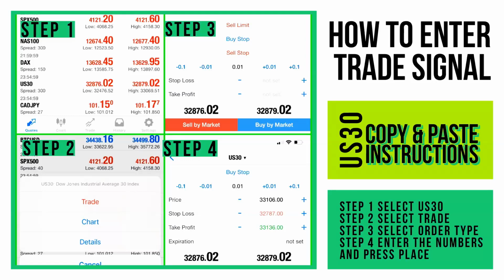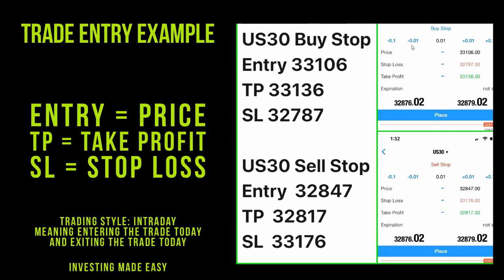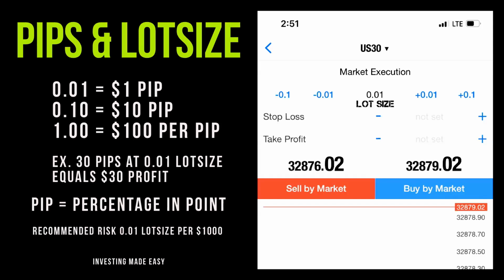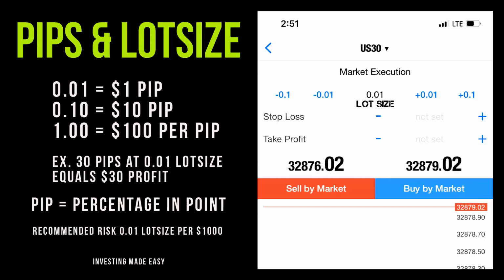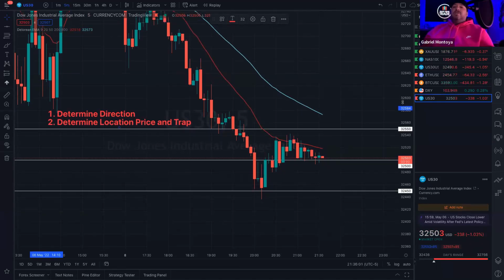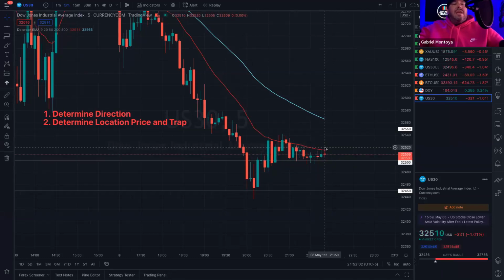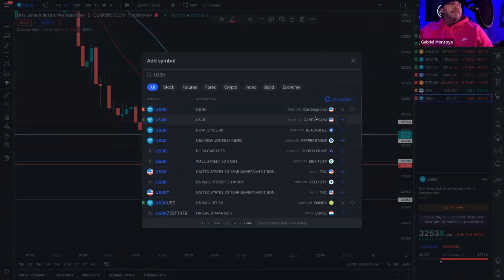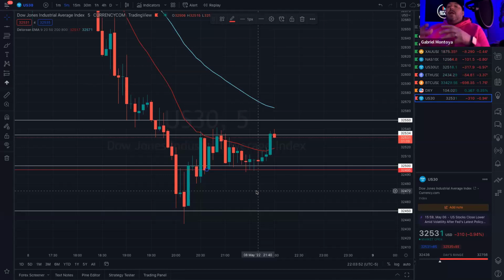US30 Takeover Training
Learn The Basics & Eat Pips For Breakfast!
*What you will learn:
*US30 Knowledge
*Scalping Strategy
*Intraday Strategy
*Pips education and More